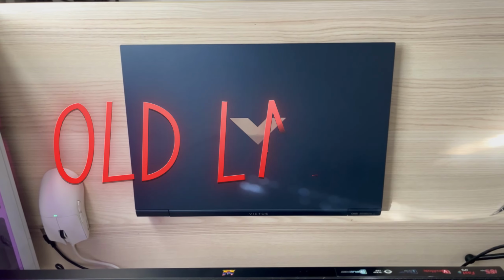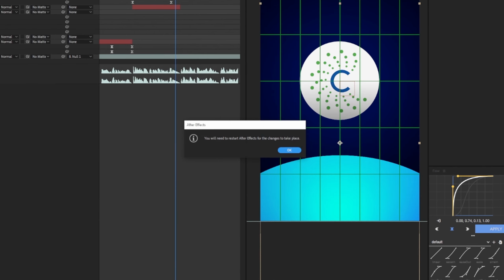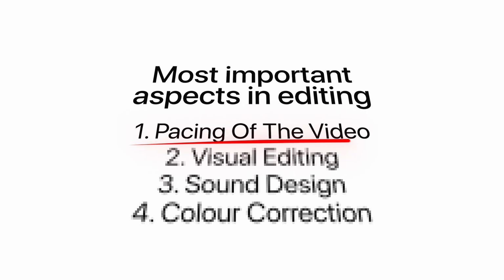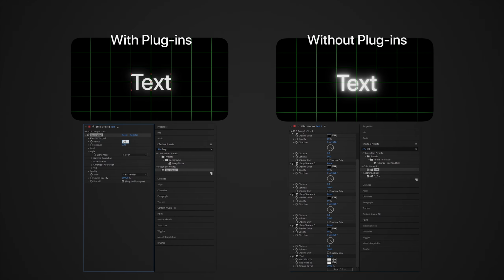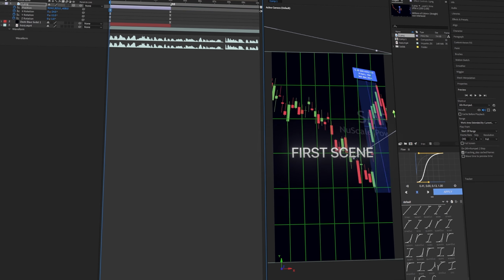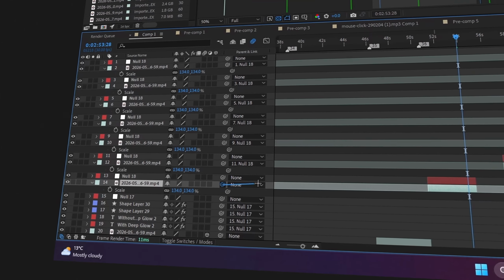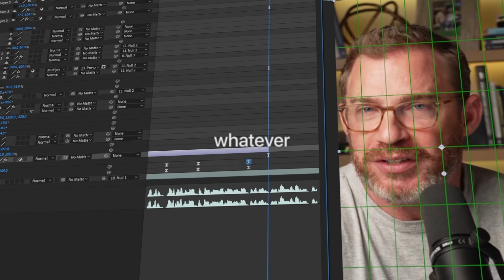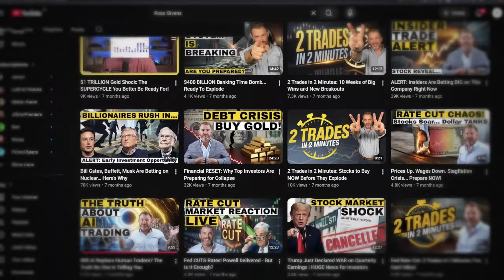I Edited On My Old Laptop Without Plug-ins...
Today I tried editing a full video on my old low-end laptop, and it turned out to be way harder than I expected. I edited everything without any plug-ins, or high-end editing PC setup. The laptop was lagging, freezing, overheating, and even ...
In this video I test if an old budget laptop is still good enough for video editing in 2026. Can you actually edit videos on a weak laptop with low specs and still get good results?